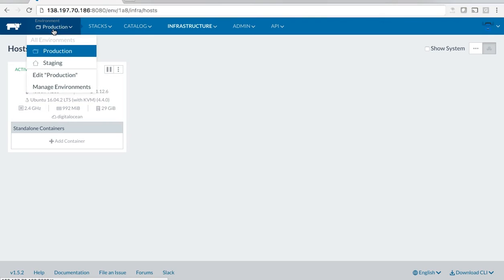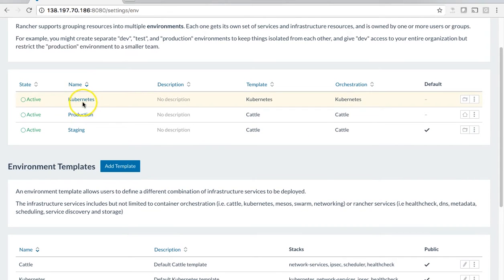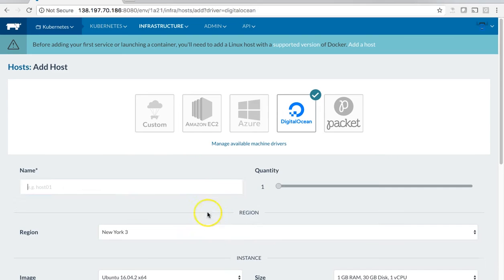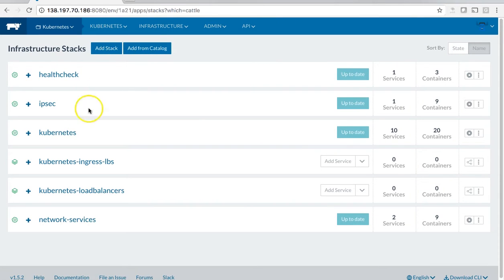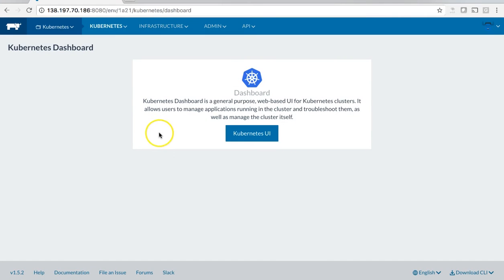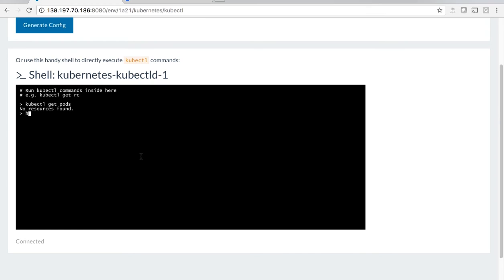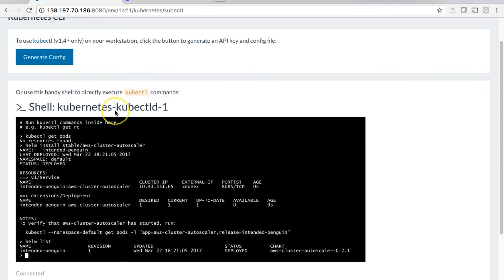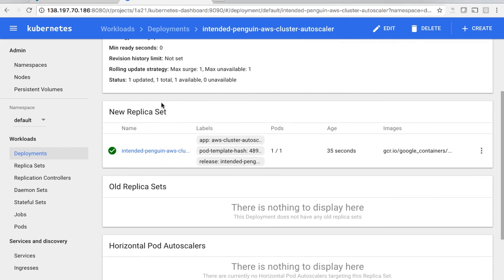Demo: launching and using Kubernetes within Rancher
The Rancher  container management platform includes everything you need to make Kubernetes work in production on any infrastructure, including a certified and supported Kubernetes distribution.  During this short video, Will Chan, Co-founder and VP of Engineering at Ranchers, demonstrates how to quickly and easily launch and use Kubernetes with Rancher.